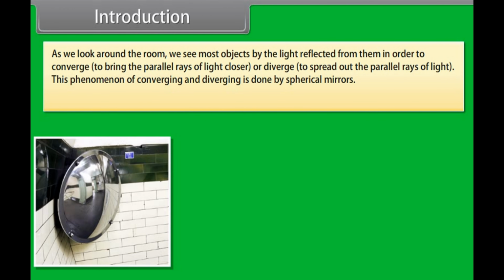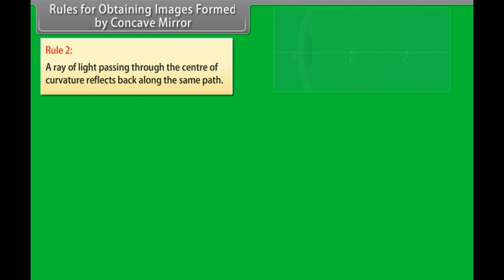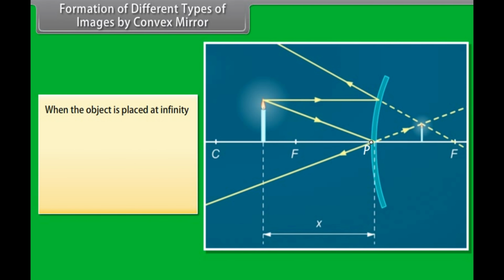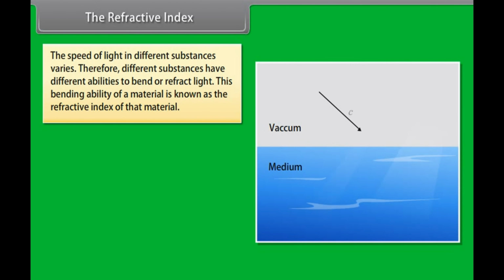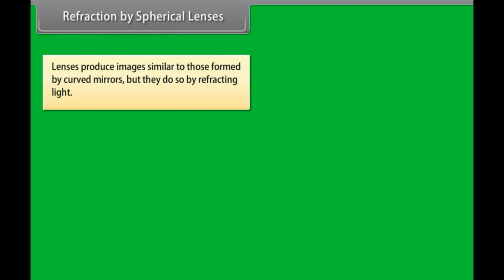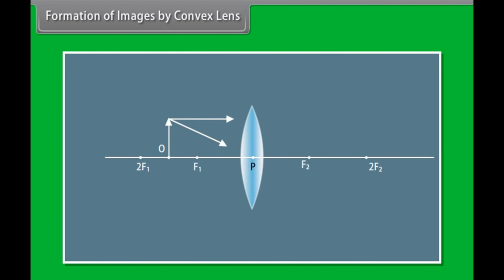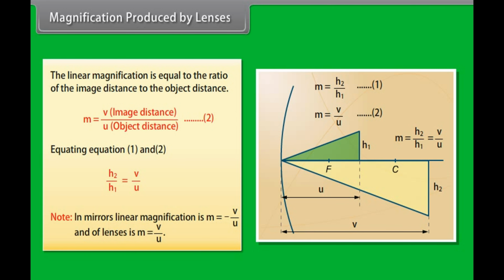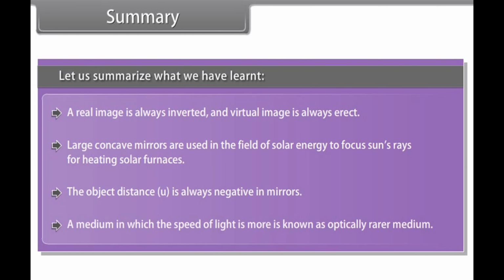C10-Sci-Phy- 10 Light Reflection and Refraction II